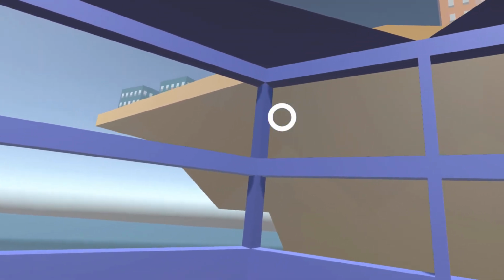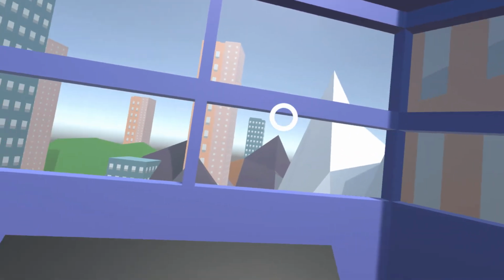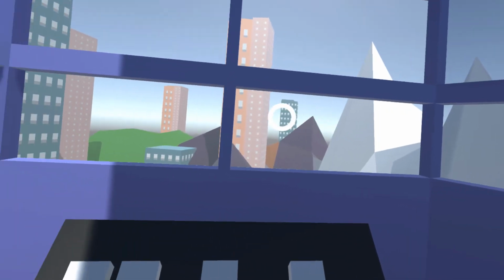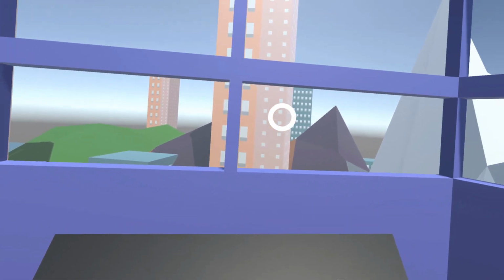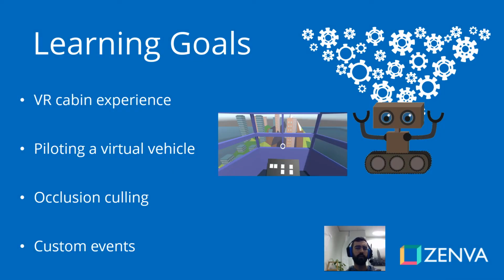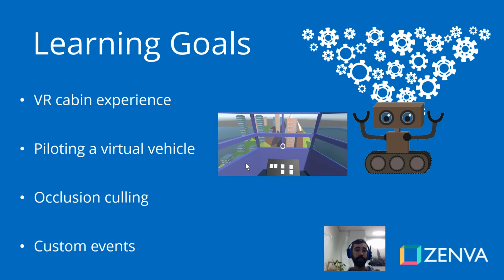VR Piloting a Ship with Unity